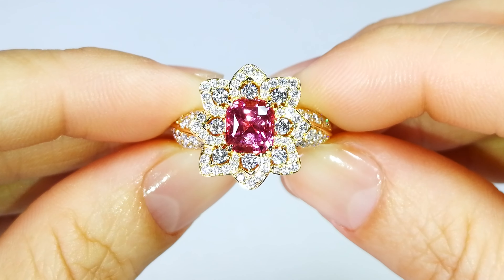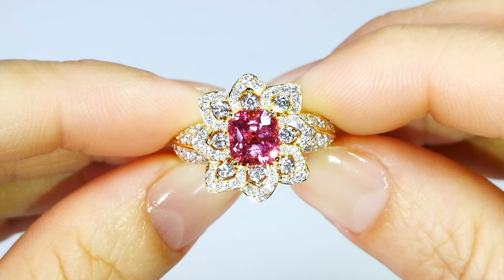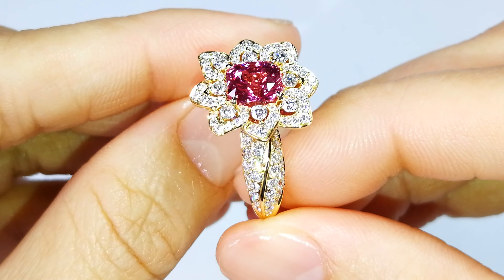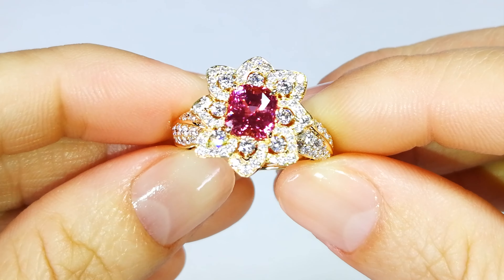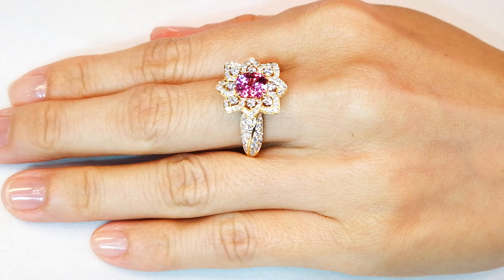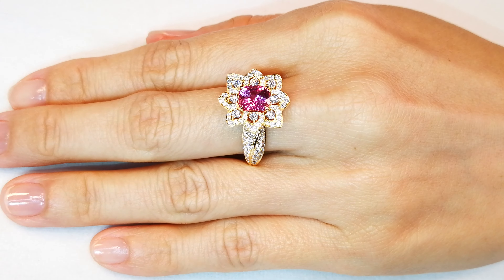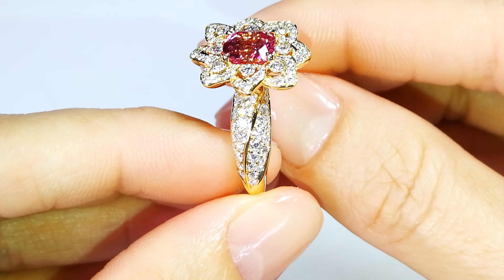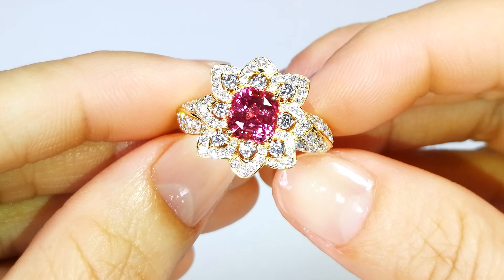Unheated Vietnam Pink Sapphire Ring at 2.08 carats by Kat Florence. KF07185